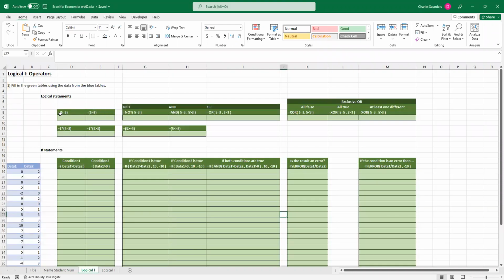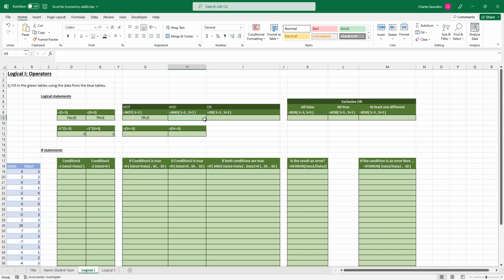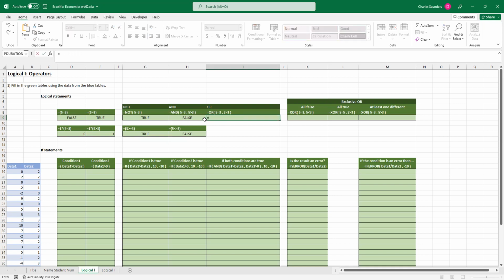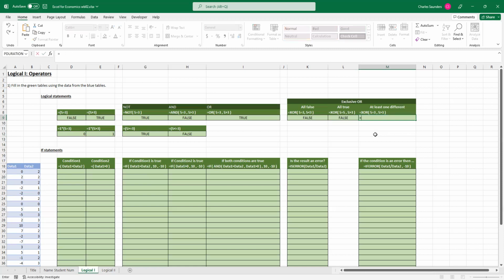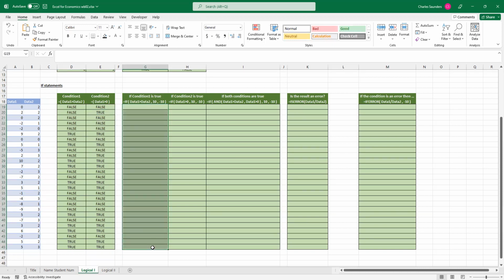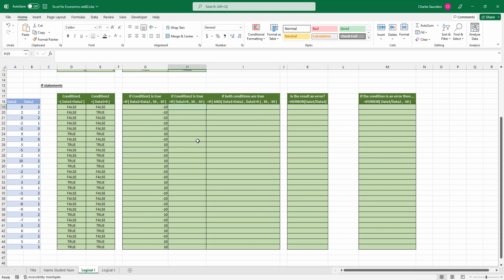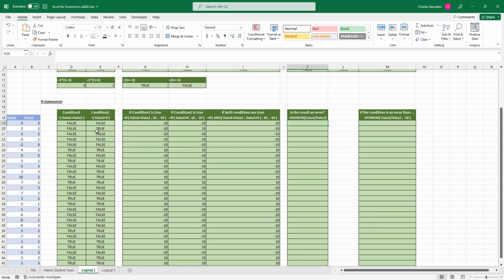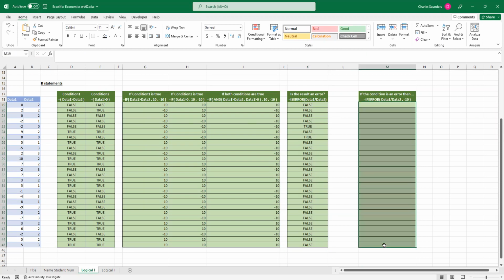wb02v01 Logical Operators